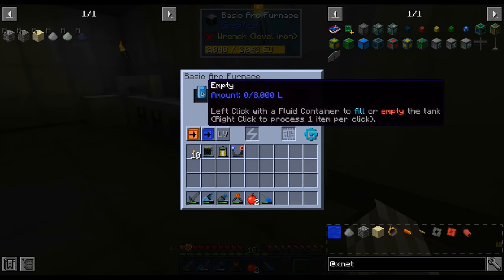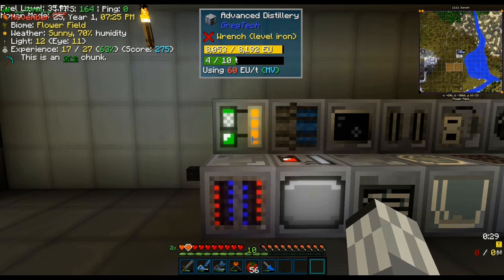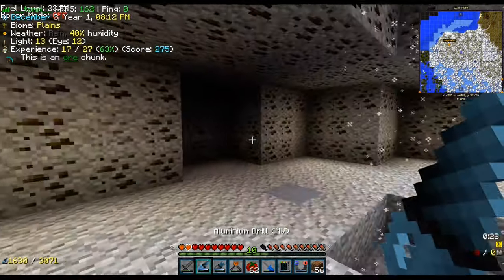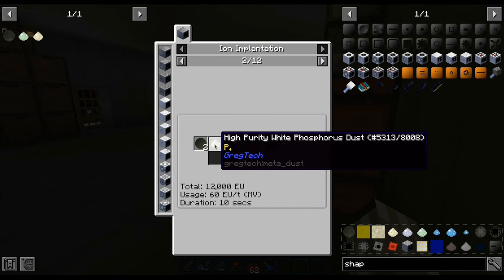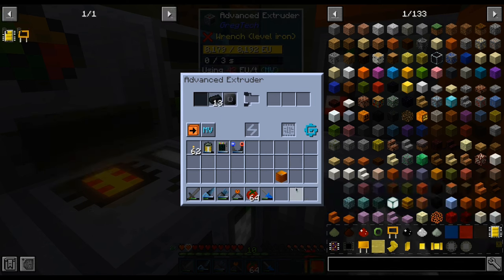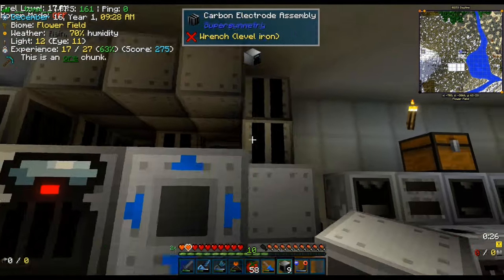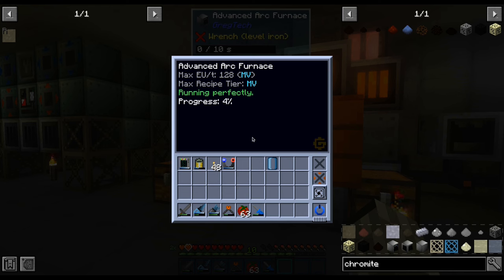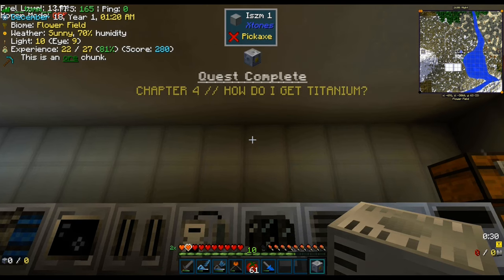Supersymmetry 08: HV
probably i was a little bit harsh.
I do also wonder how in GTNH an MV fluid extractor made out of aluminum can melt stuff like steel (or even tungsten and naqudah? idr if these are gated HV or MV).

Anyways, great pack, it's still still in developement but it's really nice.
GTNH is still GNT tough, and i feel like susy, tfr and gtnh have 3 different gameplays:
GTNH is about optimization (or the grindeness will stop you).
SUSY is about realistically long chemical chains, with no grind.
TFR is about fun in-world mechanics while also getting f. for every little thing.